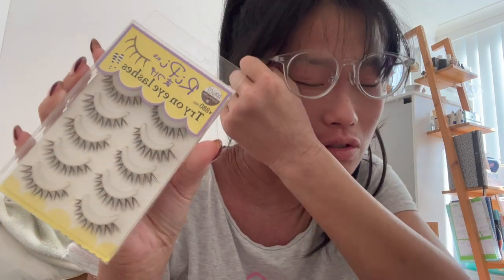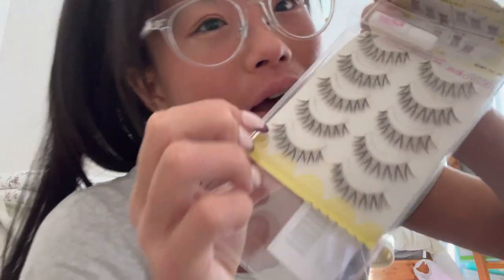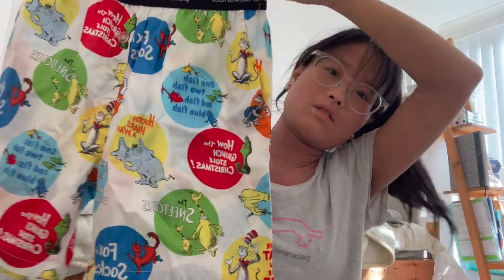vlog: patch testing make up & GRWM to go to my friend's birthday party!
After a whole year of battling TSW and being stuck indoors, I feel so grateful for the 'normal' things in life!

I've had Eczema as a child and used topical steroid creams for it for over 20 years... I stopped using the creams and this is how I got into Topical Steroid Withdrawal (TSW).
After a whole year of suffering, I have decided to use dupixent to calm my TSW symptoms. Now that I have my life back, I am enjoying every moment to the fullest! I feel ALIVE again!

Dupixent is a medication but it is steroid-free.
I am still healing from TSW while being on this medication :)

Remi xx